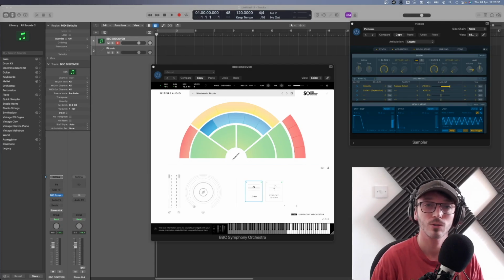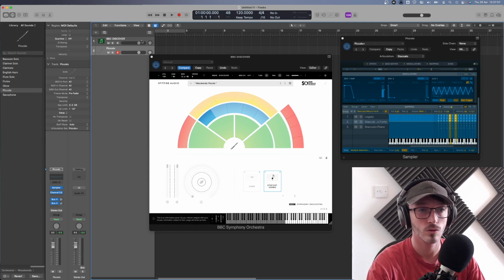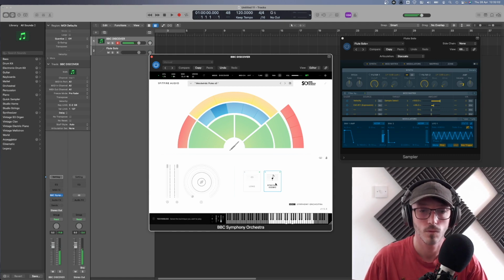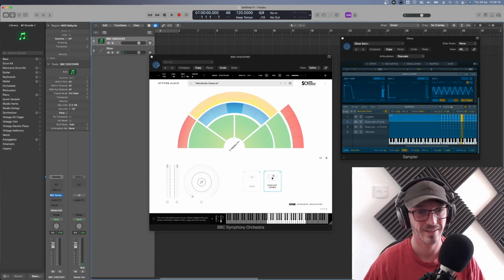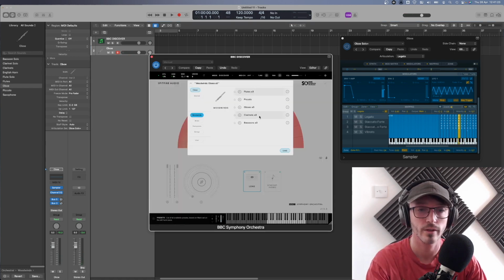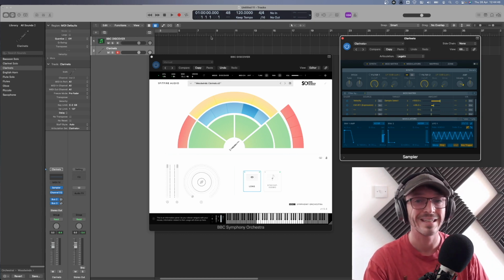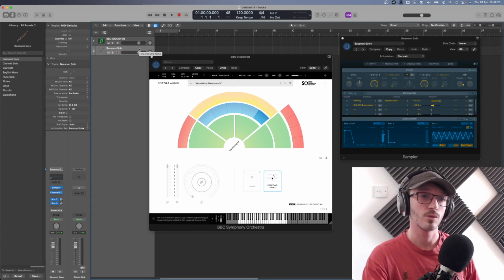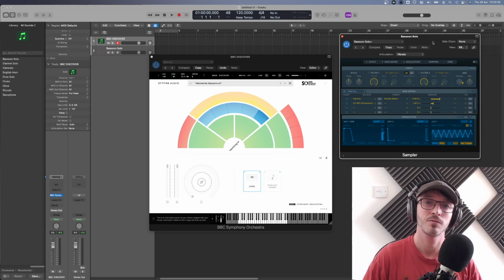Logic Pro Woodwind Vs Spitfire BBCSO Discover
Part 3: Woodwind. In this 4 part series we compare the samples that come with Logic Pro X with BBC Symphony Orchestra Discover by Spitfire Order. Which is better? Is it worth downloading? Are the logic samples underrated?